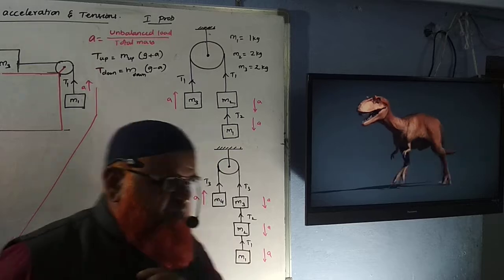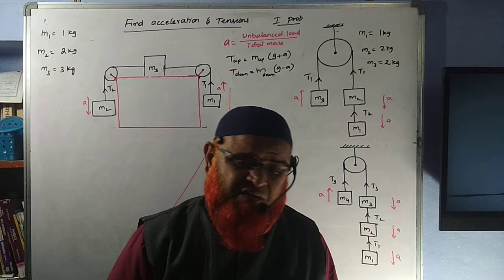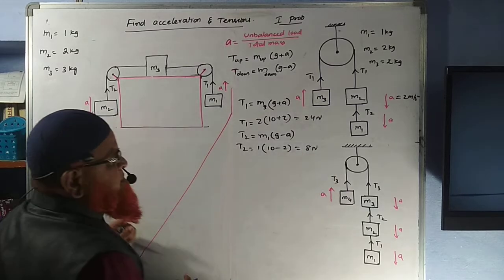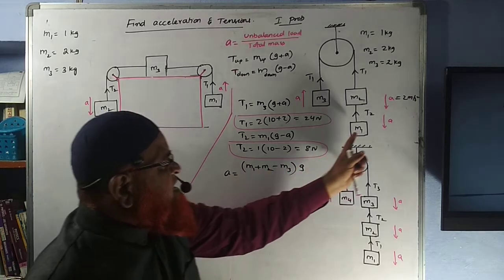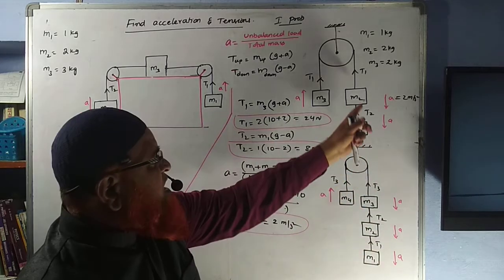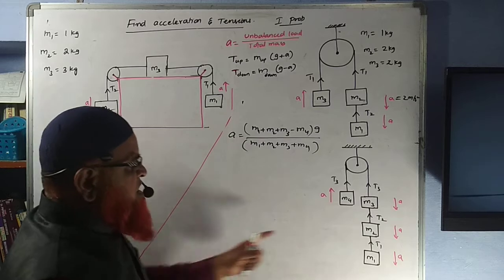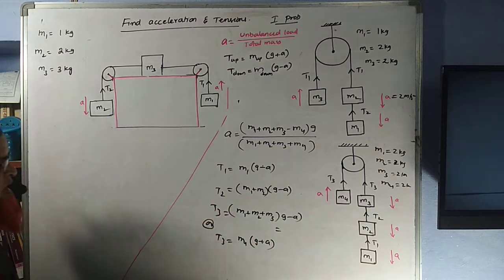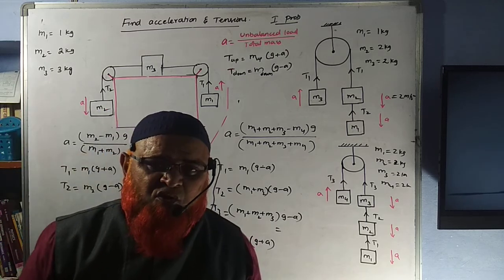Neet 2022|Physics tricks for pulley and blocks||Newton's laws for NEET/AIIMS/MAINS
Best Books  for jee Physics

Super simple tricks explanations for NEET/AIIMS/MAINS#fakruddinacademyphysics